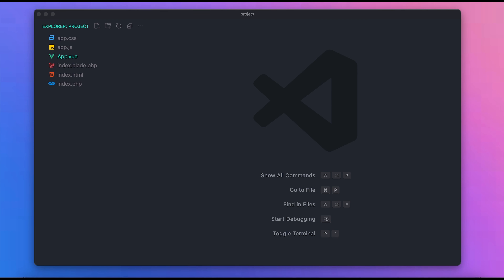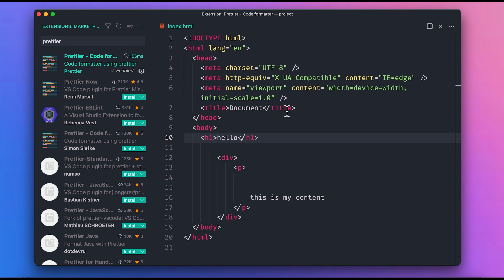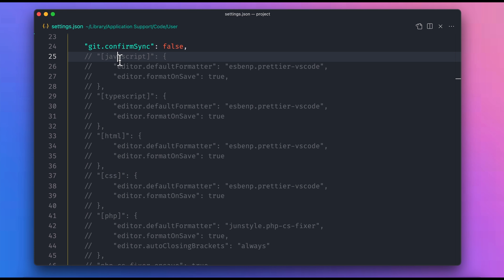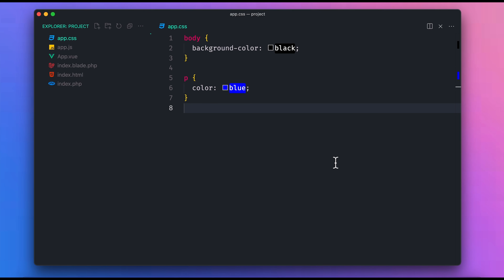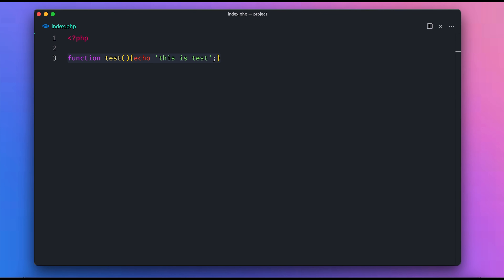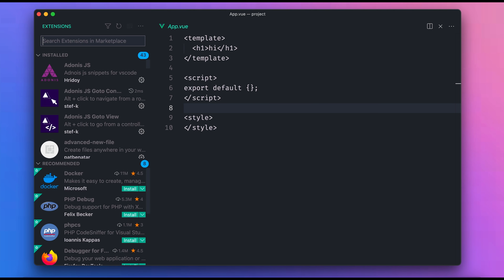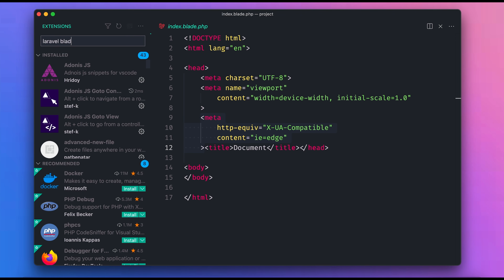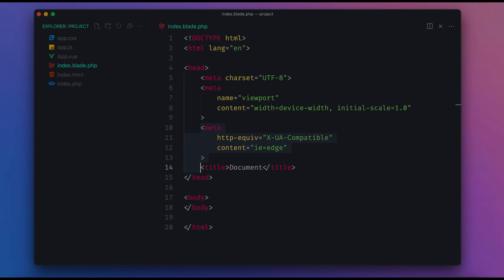Vscodeမှာ File save လုပ်တာနဲ့ auto pretty format ချအောင်လုပ်နည်း